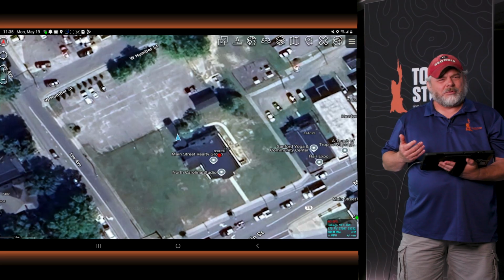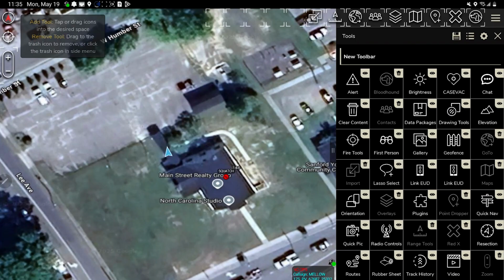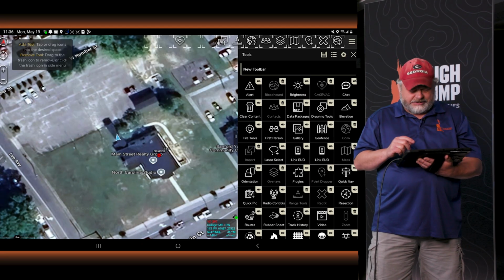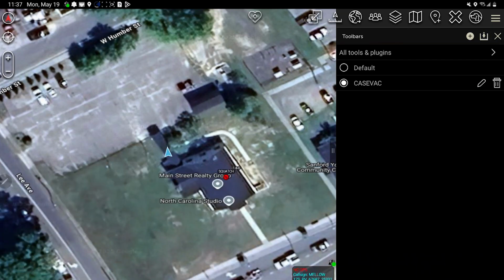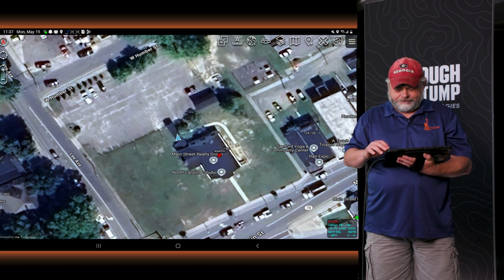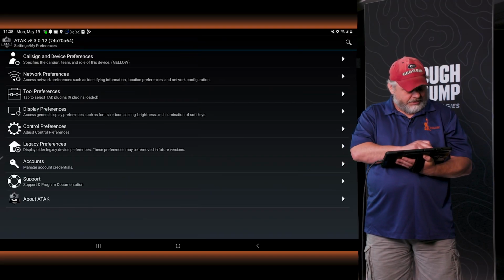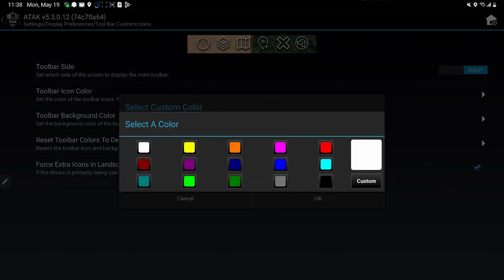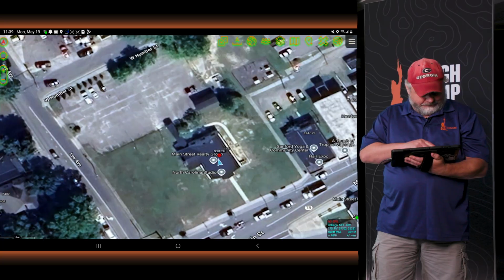Customize Toolbar in ATAK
Jimbo our lead ATAK (Android Team Awareness Kit) instructor will give you a lesson on Customizing the Toolbar. ATAK is part of the Team Awareness Kit family of programs to include WinTAK and iTAK. Tough Stump Technologies has been at the forefront of TAK training and offers ATAK and iTAK certification courses.